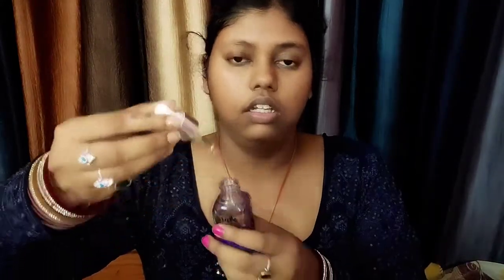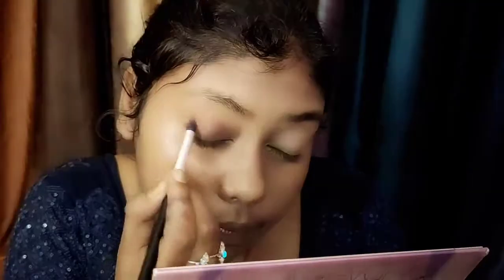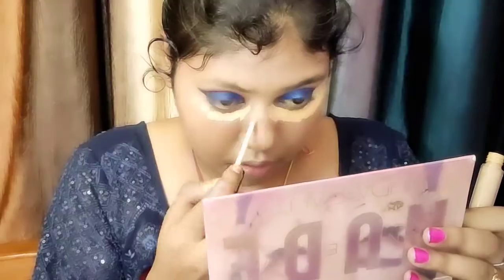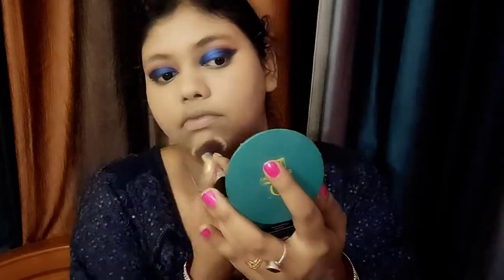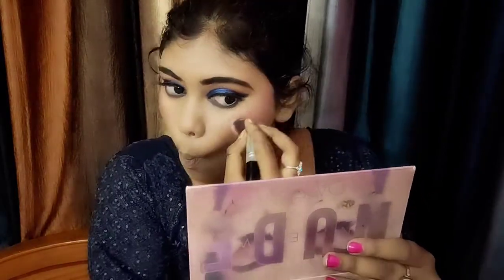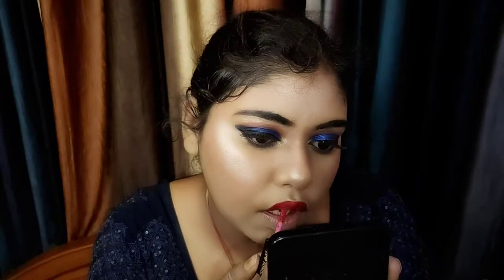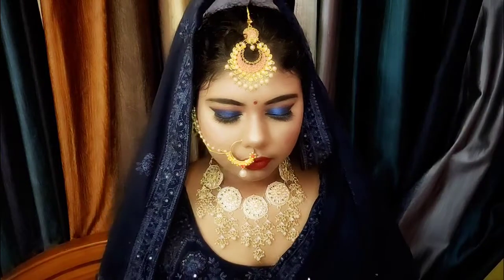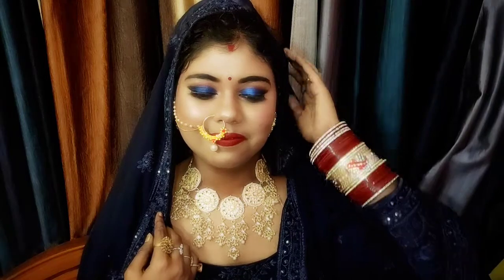💕☺️ INDIAN BRIDAL MAKEUP TUTORIAL | STEP BY STEP | FT. POOJA XTYLES 😘🌟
WOW Skin Science Ubtan Foaming Face Wash with Built-In Face Brush - 150 ml

Purplle Skin Rejuvenating Serum with Vitamin C & Vitamin B3 (20ml)

Good Vibes Saffron Nourishing Day Cream | Hydrating, Glow | With Coffee | No Parabens, No Sulphates, No Mineral Oil, No Animal Testing (100 g)

NY Bae Brightenin' Primer - 15 g| Face Primer| For Brightening & Radiant Glow| Removes Creases| Even Skin Tone| All Skin Types| Matte

L'Oreal Paris True Match Super-Blendable Foundation 8.D/8.W - Golden Cappuccino (30 ml)

Wet n Wild Megaglo Highlighting Powder - Precious Petals (5.4 g)

NY Bae The Big Apple Of My Eye Kohl Stick - White (0.25 g) | Bold Kajal | Matte Finish | Super Pigmented | Lasts 12+ Hours | Vegan

Stay Quirky Eyebrow Pencil|For Fuller Brows| Smudge Free - Brow-n To Be Wild Fierce Brown 2 (1.2g)

Swiss Beauty 3D Studio Effect Eyelashes Open Eyes

Purplle Ultra HD Matte Mini Liquid Lipstick, Maroon - My First Sitcom Binge 21 | Highly Pigmented | Non-drying | Long Lasting | Easy Application | Water Resistant | Transferproof | Smudgeproof (1.6 ml)

Jewellery Set 👈❤️: Zaveri Pearls Antique Gold Tone Kundan & Pearls Traditional Choker Necklace & Earring Set For Women-ZPFK9795

SHREEVARAM Brass Maang Tikka on Flipkart

Khushal Alloy, Brass Nose Ring on Flipkart

Take a look at this darshan lal and sons Plastic Chudas on Flipkart